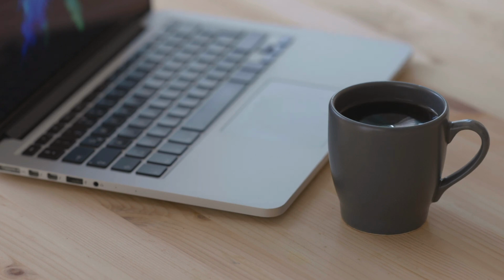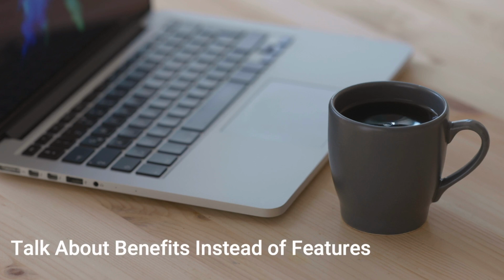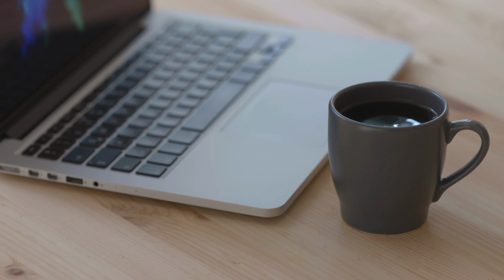Quick Tips for Creating Email Copy that Converts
00:00 Intro
00:08 Quick Tips for Creating Email Copy that Converts
00:39:08 Keep it Simple
01:01:16 Make it Scannable
01:27:04 Talk About Benefits Instead of Features
01:43:19 Use More “You” and Less “We”
02:09:16 Align the Copy with the Subject Line
02:34:16 Use SEO Keywords Judiciously
03:15:19 outro

When it comes to your email marketing campaign, the copy is one of the top determining factors on whether your campaign succeeds or fails. The email has become a vital component of online marketing for any business. If you are looking to increase opens, clicks, and conversions with your email marketing campaigns, here are some quick tips for creating copy that converts.

You have mere seconds to capture the attention of your audiences, so you want to make sure that you use the simple copy in all your emails, as well as on your landing pages. Don't use complicated words or industry jargon in your text; instead; you want to write as if you are speaking to a friend.

Make it Scannable
The last thing you want to do is overwhelm your reader with long paragraphs and tons of copy. Create a design for your emails that break up your text into shorter sections with punchy subheads and numbered or bulleted lists. This will allow the reader to quickly read through the email and grasp the message you are trying to get across.

Talk About Benefits Instead of Features
You want to write compelling copy that lets the reader know what’s in it for them. You can do this by talking about how your product or service will benefit them rather than merely listing all the features.

Use More “You” and Less “We”
You always want to keep the focus of your copy on your readers, rather than providing unnecessary information about you or your company. You can do this by being more customer-centric and using the word “you” more in your email copy.

Align the Copy with the Subject Line
If you can get your subscribers to open your emails, then you need to make sure you deliver on what you promised in the subject line. If you don't, you will more than likely lose their trust. You have to make sure that the copy of your email is in line with the subject line, as well as the preheader.
Use SEO Keywords Judiciously
It is always important to use keywords in your email copy that will boost your readers’ interest as well as increase your chances of success with search engines. However, you need to make sure your content is useful and well-written, and you have to avoid trying to fit in too many keywords that don’t belong.

If you want to increase the success of your email marketing campaigns, then you have to create copy that converts. These six quick tips can help you create the kind of text for your email campaigns that successfully convert more customers.

***You can find me on the following channels.